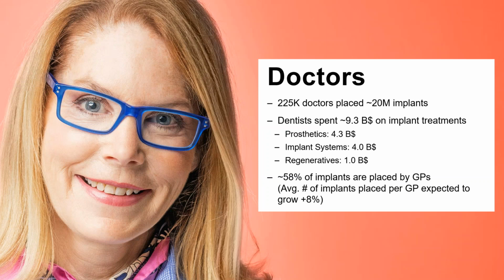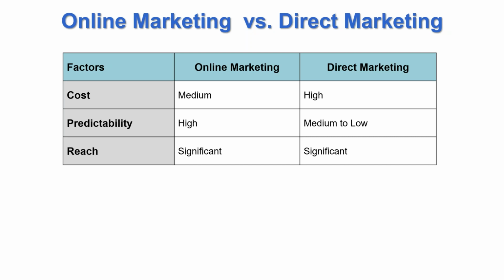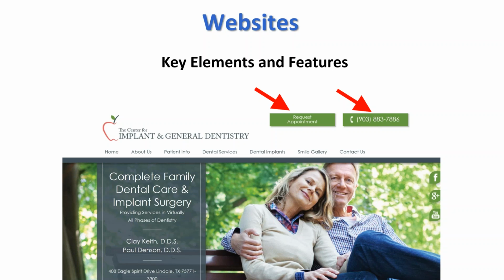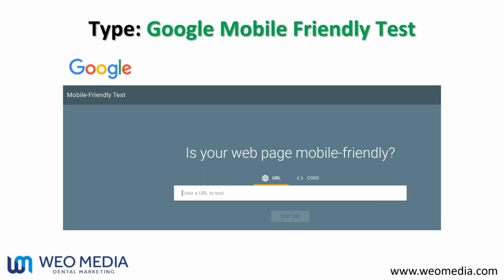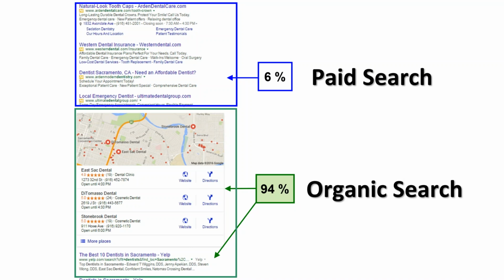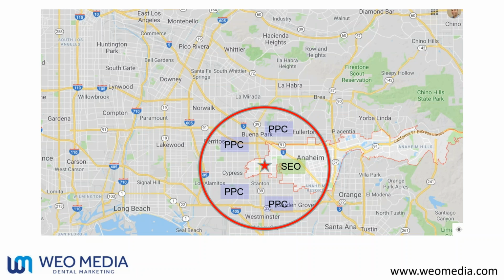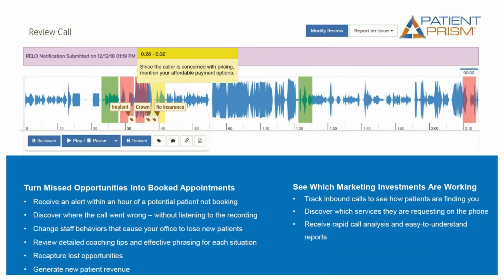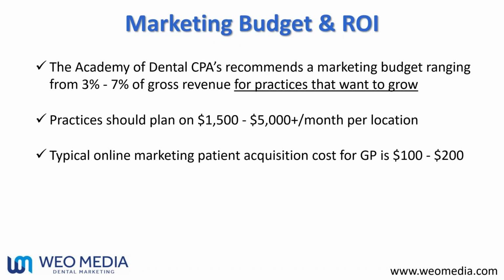How to Generate Dental Implant Patients from Digital Marketing - WEO Media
Learn how to generate more dental implant patients through digital marketing in this webinar by Ian from WEO Media

WEO Media
8625 SW Cascade Avenue
Suite 300,